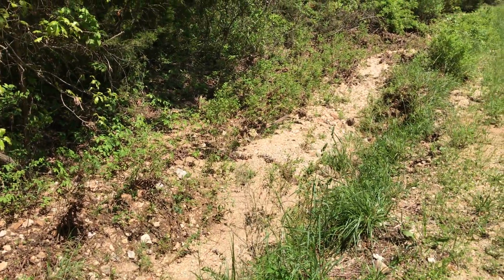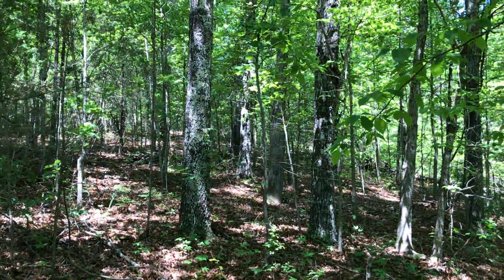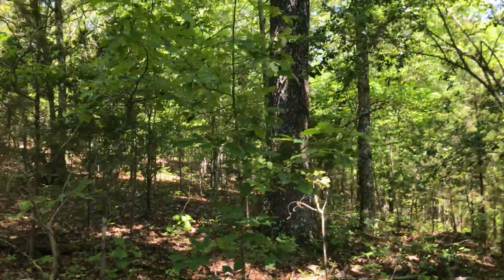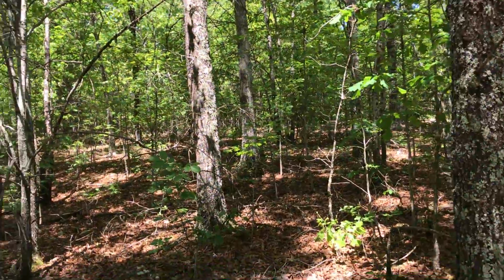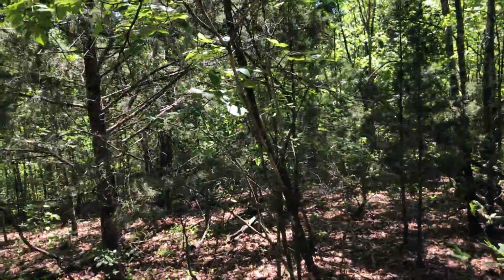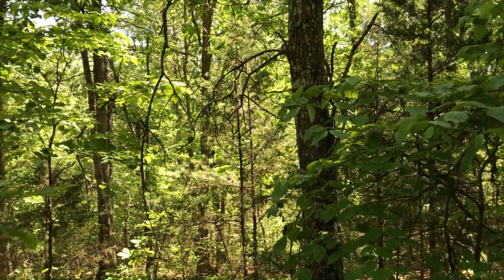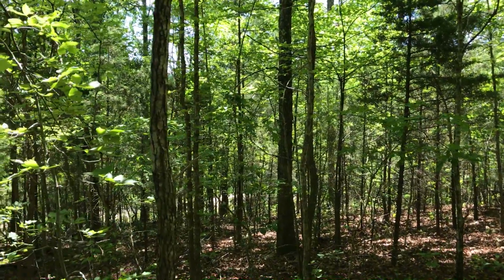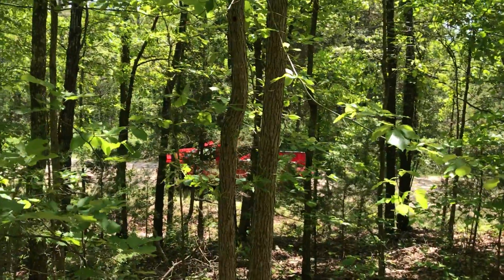7 acres at Turkey Hollow - BIG trees and Bigger turkey - $500 down - Missouri Ozarks - TH14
Tract 14 at Turkey Hollow. Close to town BUT very private. Great areas for camping, hunting, building!

Very close to the Mark Twain National Forest!

Own this property NOW with only $500 down and LOW owner financed monthly payments.

Visit us at InstantAcres.com for more maps, pictures and details!